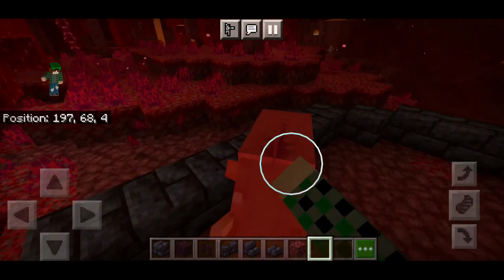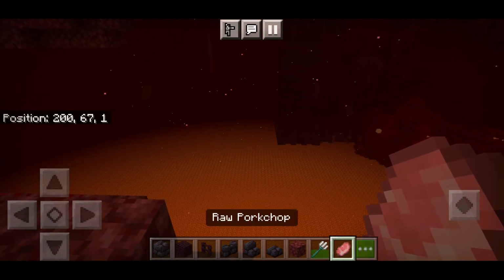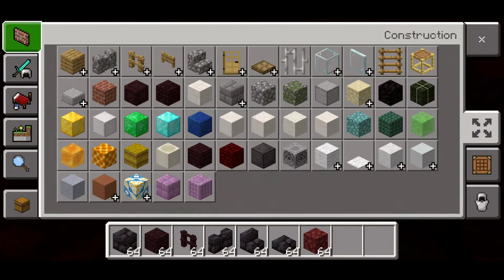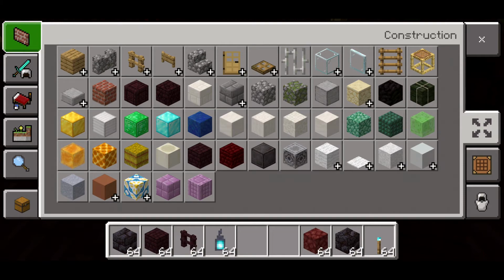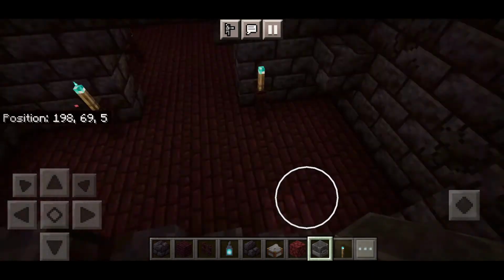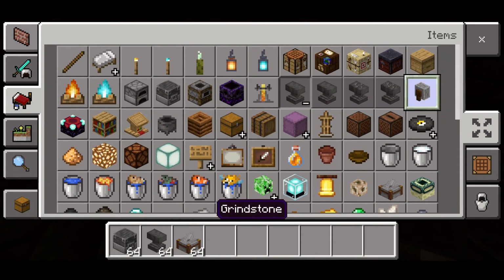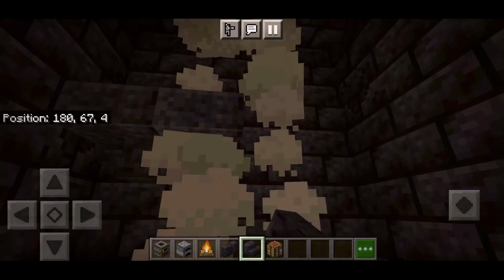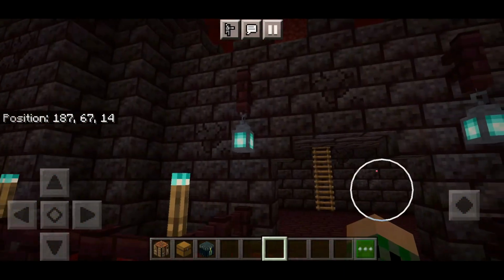How to Build a Nether Base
In this video, I show you how to build a fortress like Nether Base!